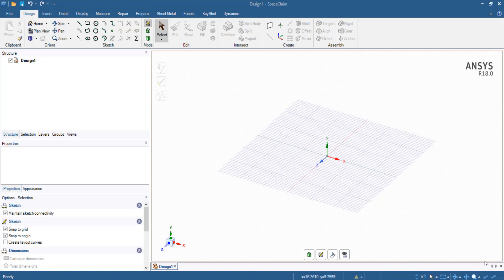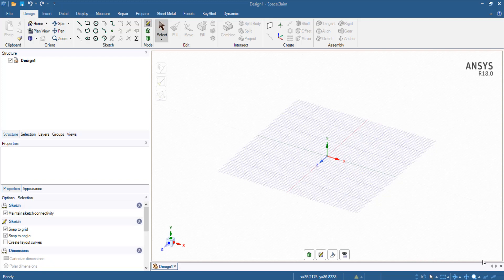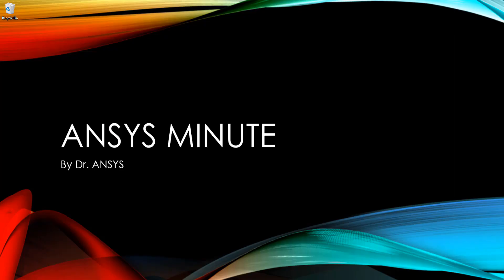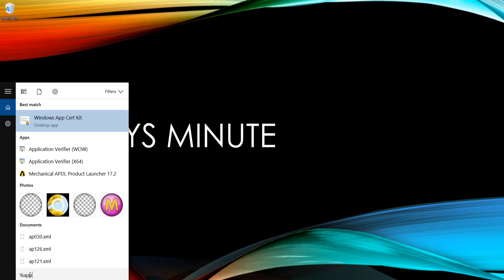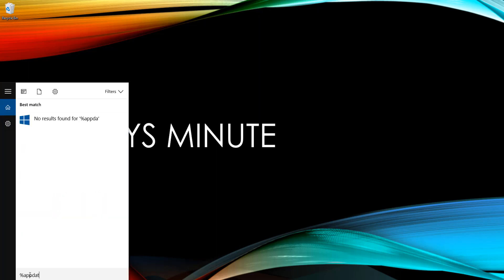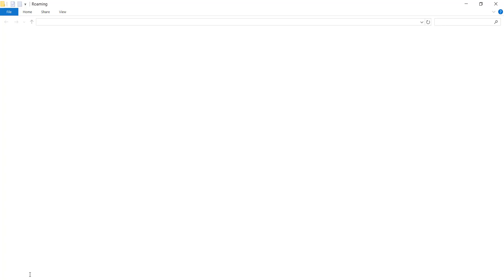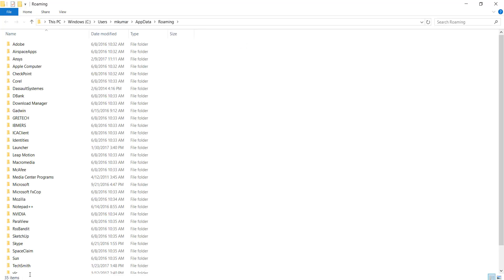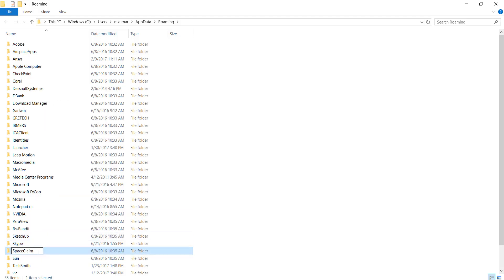How to Reset ANSYS SpaceClaim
In this video, we will learn about how to reset ANSYS SpaceClaim Direct Modeler. This is useful to fix unexplained behavior, freezes or crashes. It will bring the SpaceClaim installation to its original configuration back when it was freshly installed.